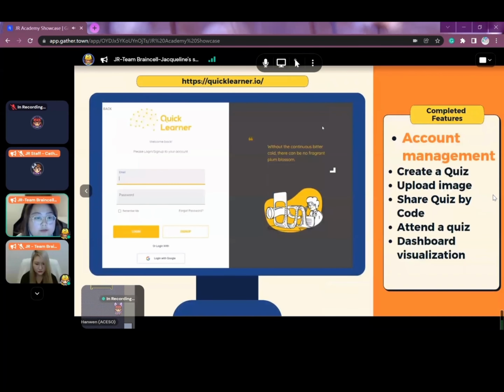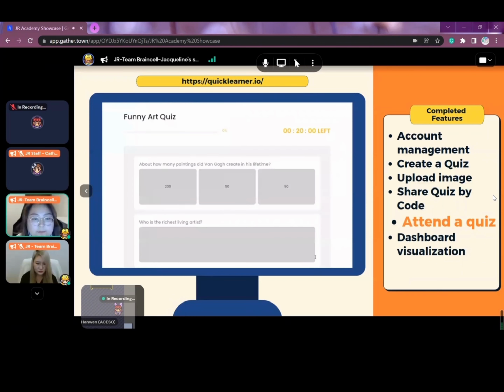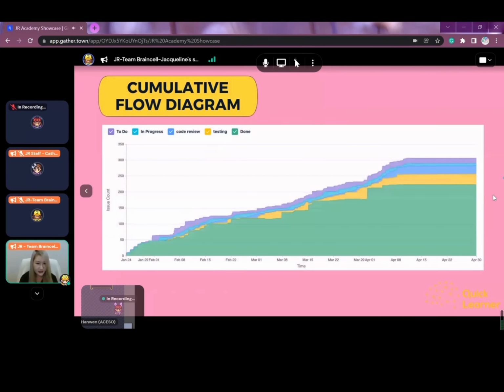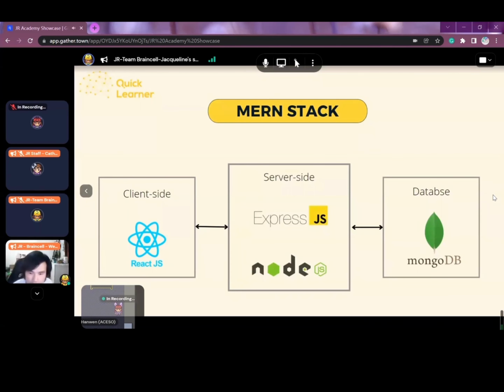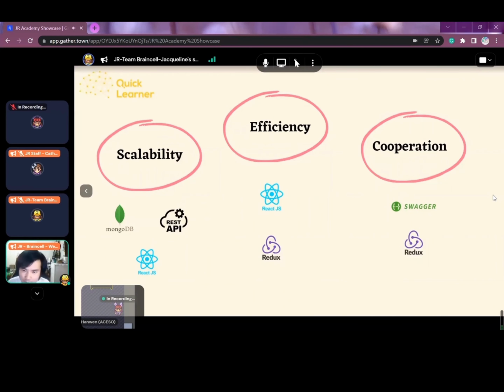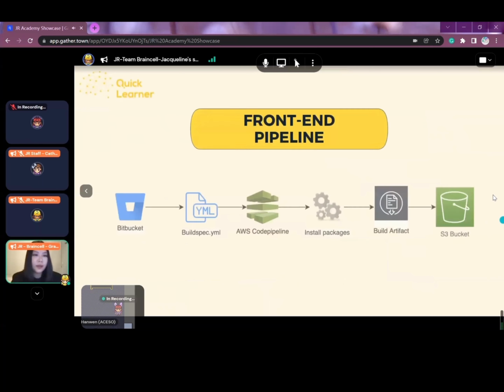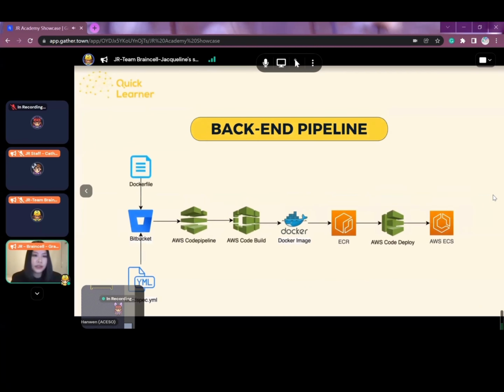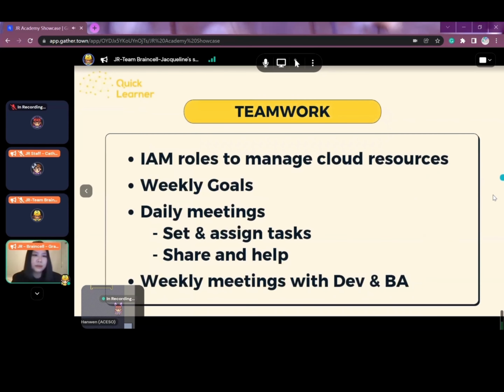JR Academy Leading-edge showcase --Team BrianCell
❤️ Follow Me❤️

匠人小花：XiaoreJRMel
悉尼客服微信：sydneyjiangren  ,  tech_sydney
墨尔本客服微信： jr-mel-admin  ,     jr-mel-admin2
布里斯班微信：annjiangren  ,  jracademy_business
阿德莱德微信：jracademy-ade
匠人找工微信：jiangren_jobs